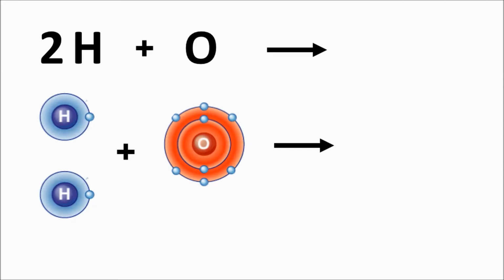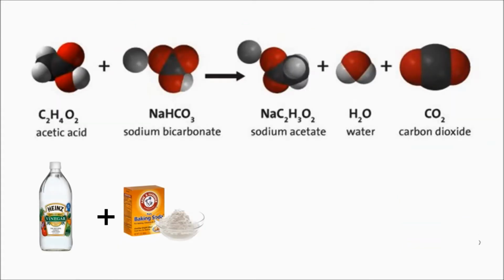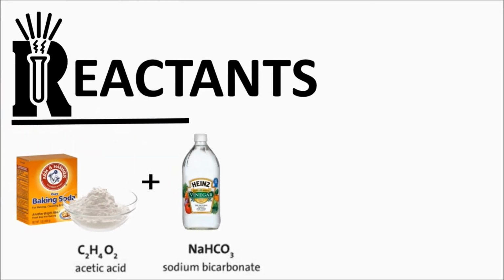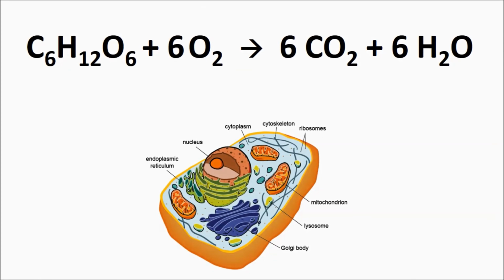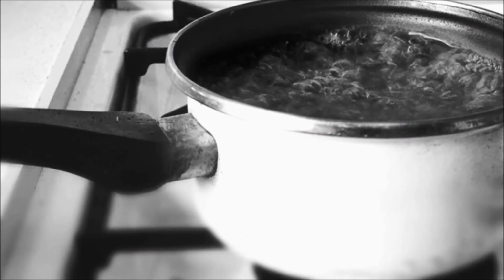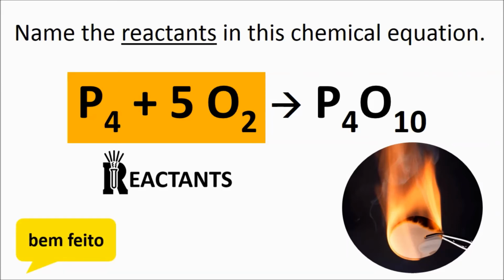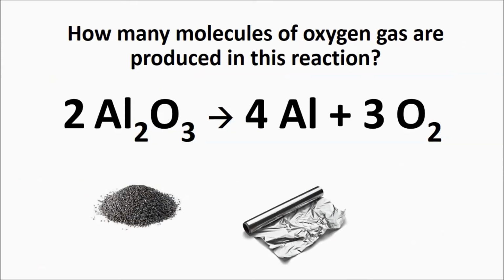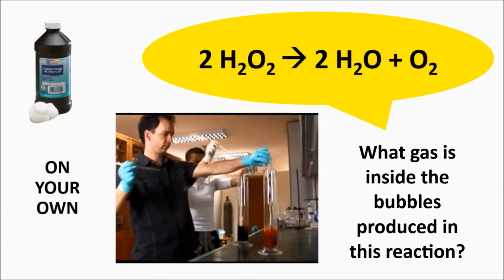Do You Speak Chemical Equations? (TEKS 8 5F)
This is the final video in a series made for science students.  This quick tutorial helps students visualize the meanings of element symbols, subscripts, coefficients, and parentheses in this intro to chemical formulas and put it together in chemical equations.  Test yourself with the quiz questions in the video!

Texas 8th grade science